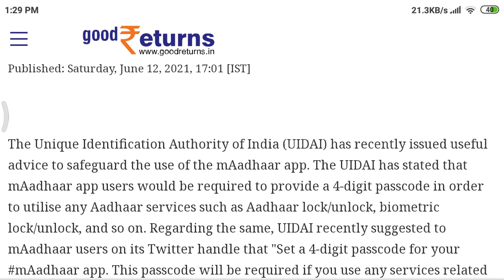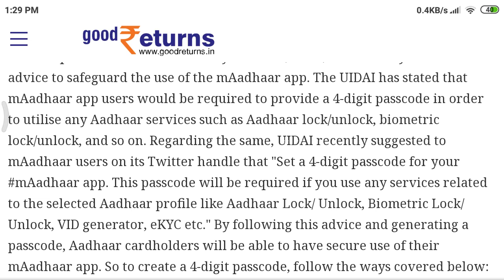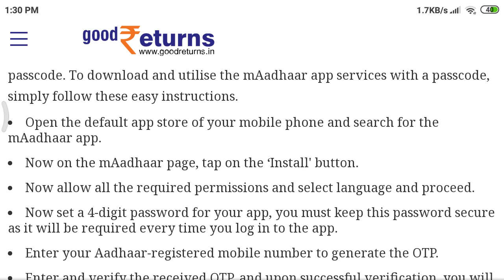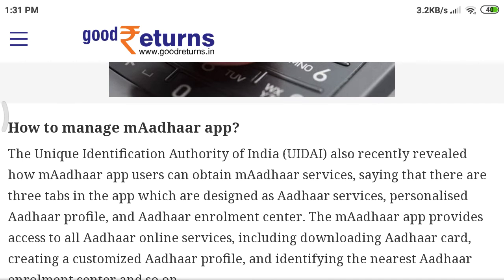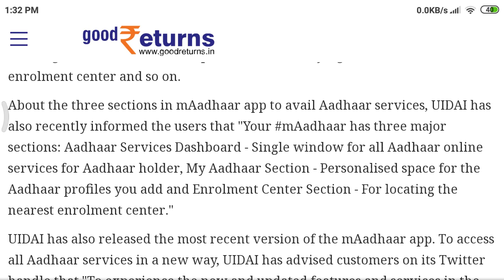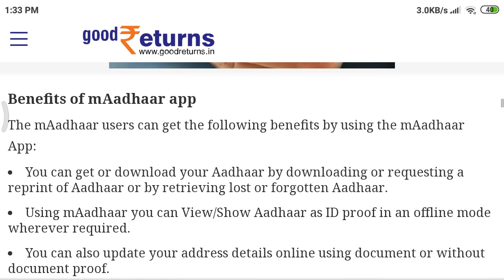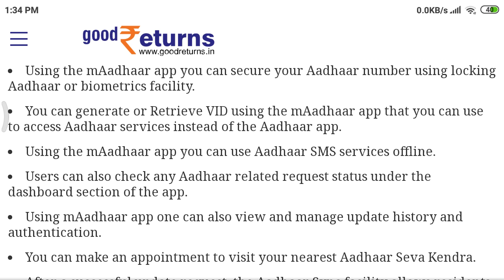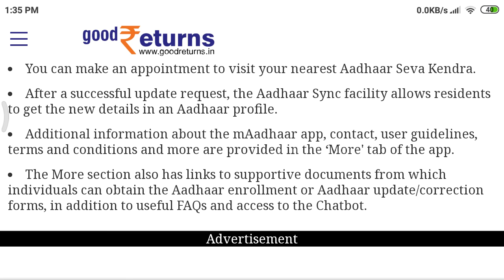UIDAI Suggests Secure Way To Avail mAadhaar Services, Check What’s That